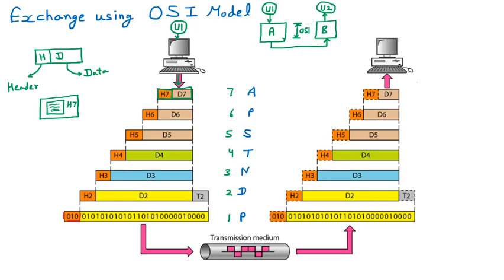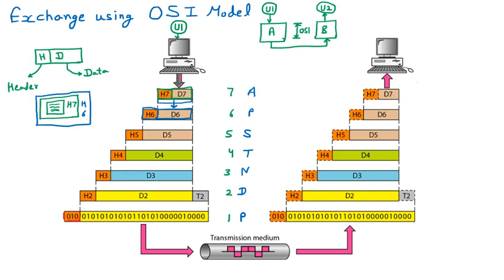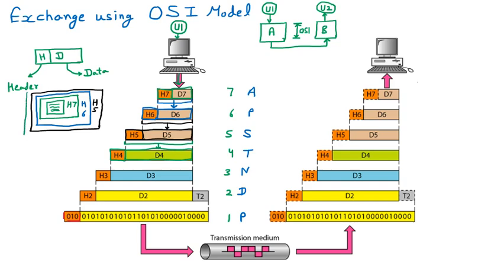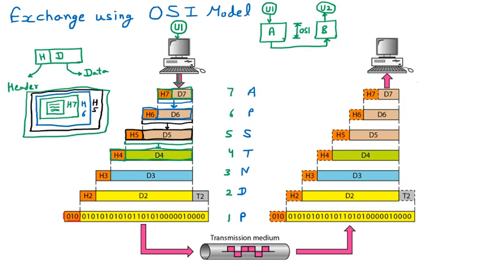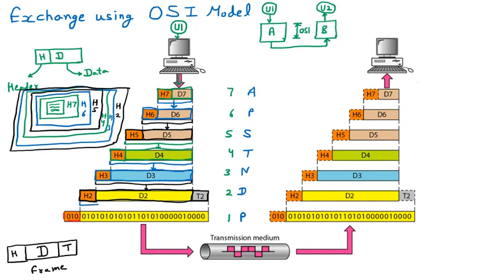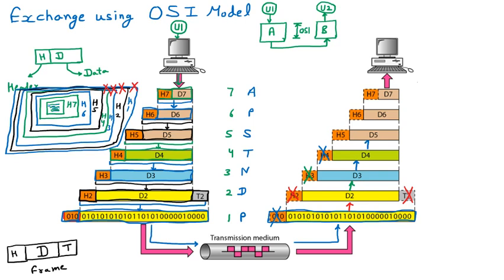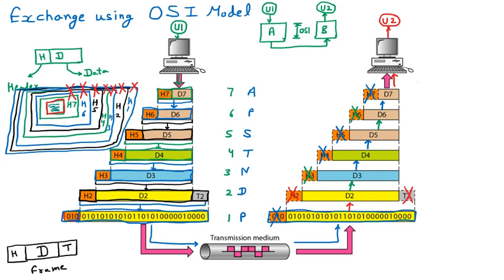Exchange using OSI Model | CN [Unedited]